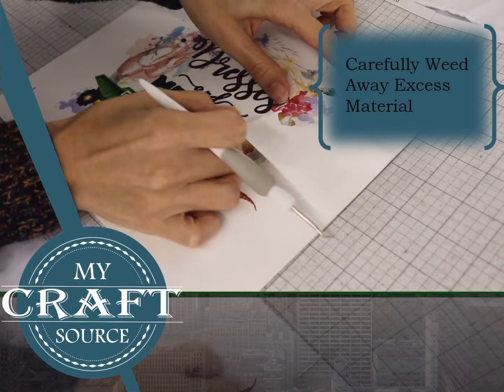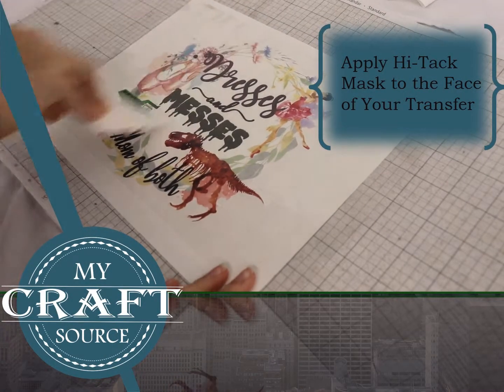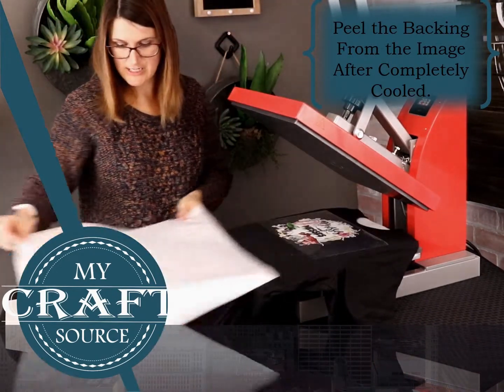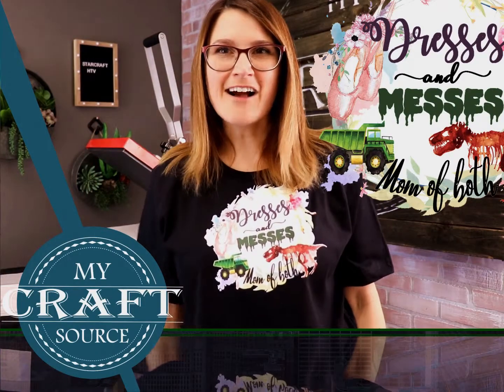{How To Use StarCraft Printable Transfers for Dark Materials}, Mom of Both T-Shirt Tutorial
Get your free PNG download on our Facebook Group to make this Dresses and Messes Shirt.
This how to video teaches you how to use our StarCraft heat transfers for Dark Materials.